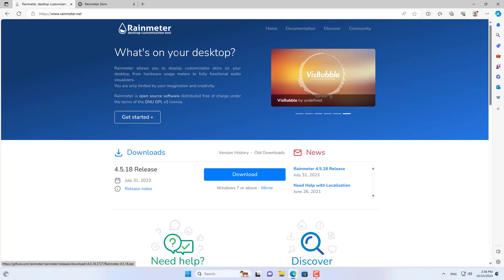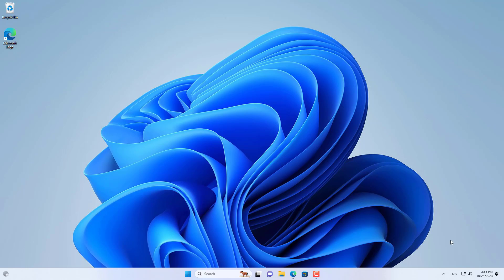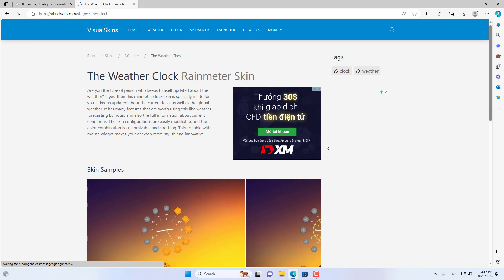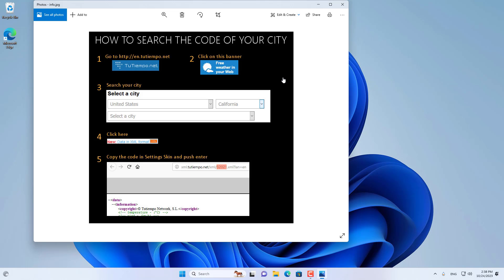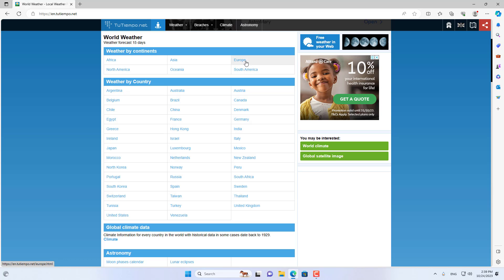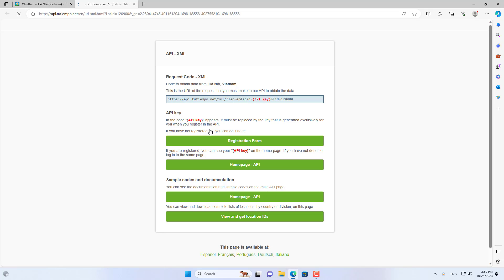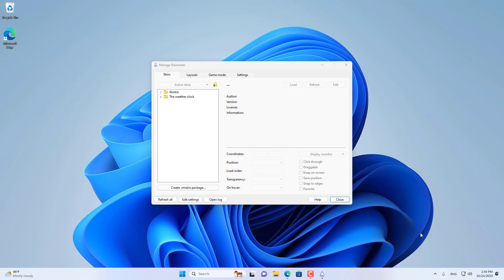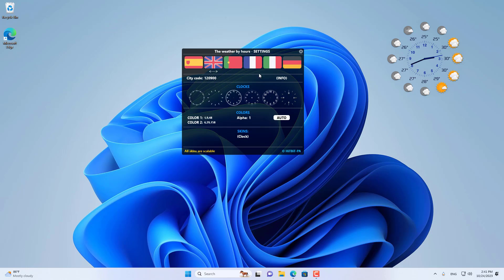How to add Weather Clock on Windows 11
In this video, I will show you how to add a weather clock on Windows 11. Stay updated with the current weather conditions right on your desktop!